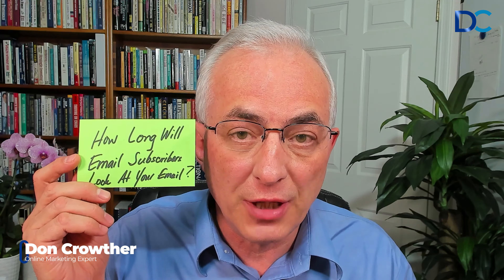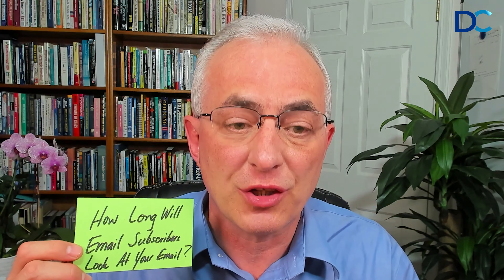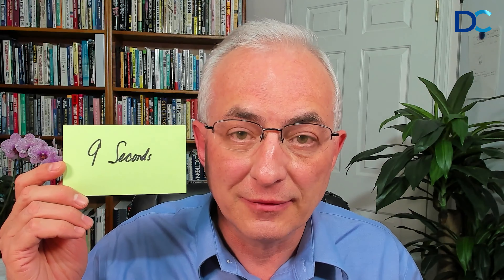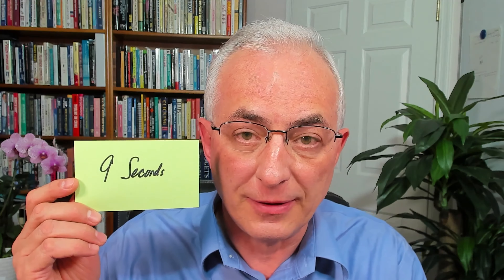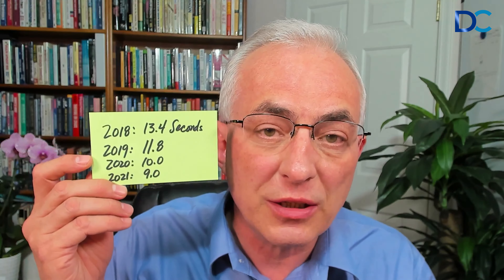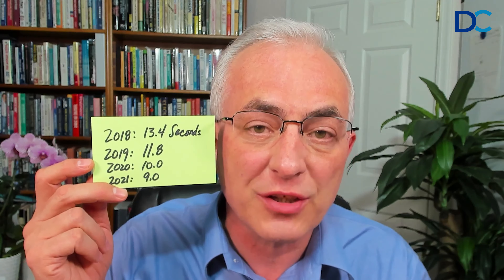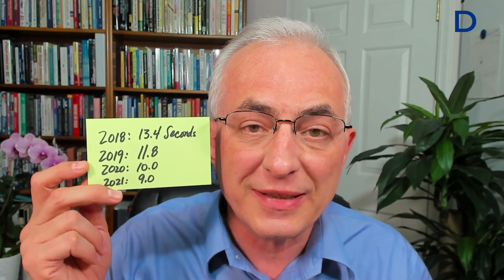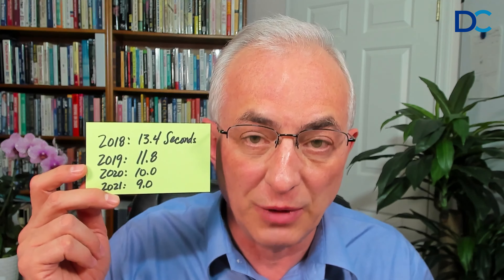How to Increase Email Conversions Rate - Don Crowther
You’ll be shocked when you find out the average email viewership times - people spend way less time reading your emails than you think they do.

Understanding this is important. But what is even more important is how this knowledge should affect what we say in our emails and how we structure them.

In this video I’ll show you the average email viewership times, how they’ve changed over the years, and the ideal structure of an email if you want to improve conversion from all your emails.

This is Don Crowther, saying just go do this stuff!

Key concepts